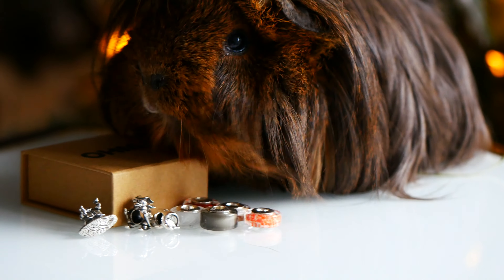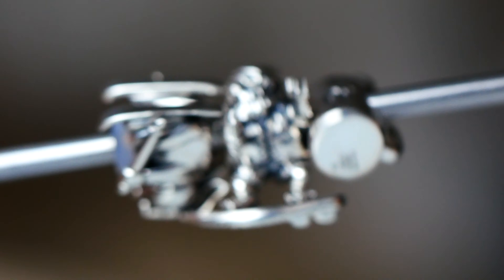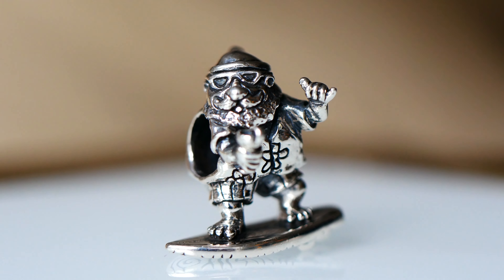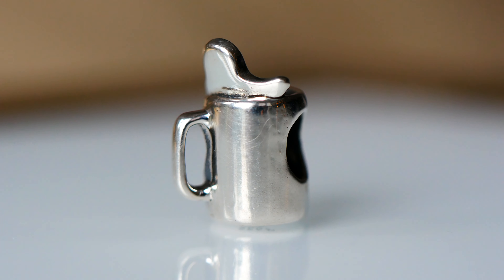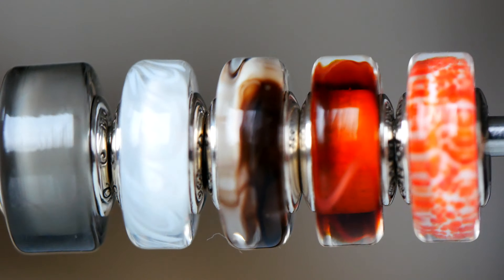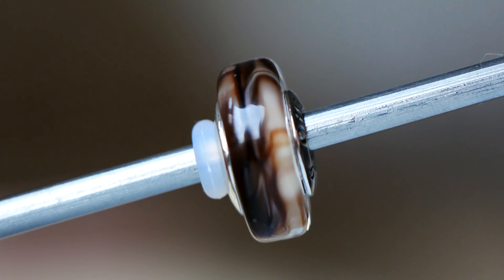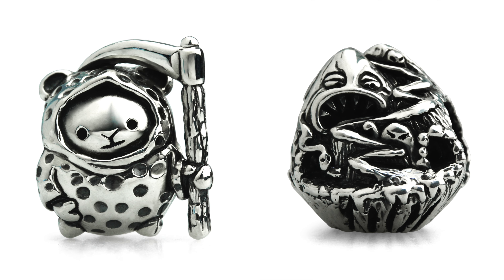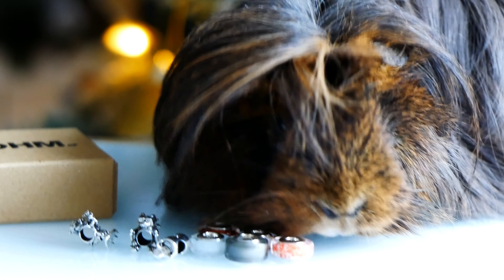OHM Beads | Winter 2020 Collection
Minimum purchase of $50 required

TEA OF THE VIDEO:

Organic The Skinny Oolong

Hello everyone! I hope this blog post finds you and your loved ones safe, healthy and well, during this time.

In today's video, I am sharing the OHM Beads Winter 2020 Collection.
A special thank you to OHM Beads for sending me these beads to review and style with!

OHM Beads Collections Shown:

OHM October 2020 Release (gifted)